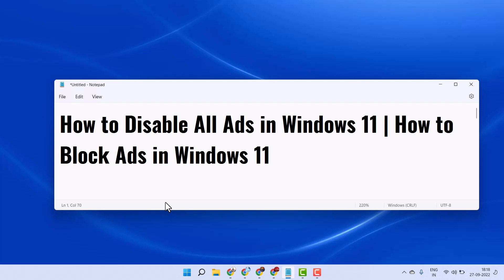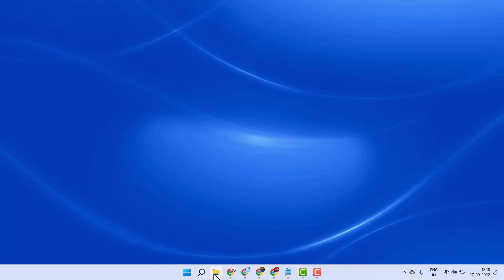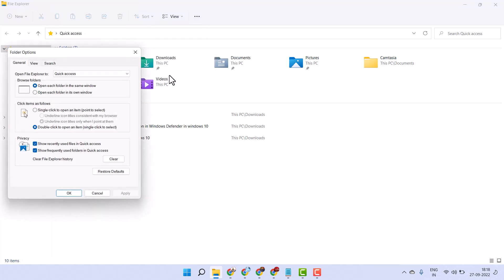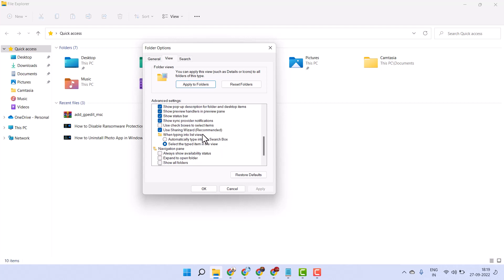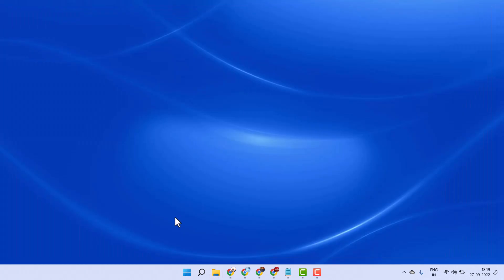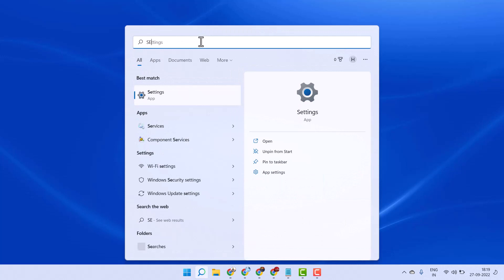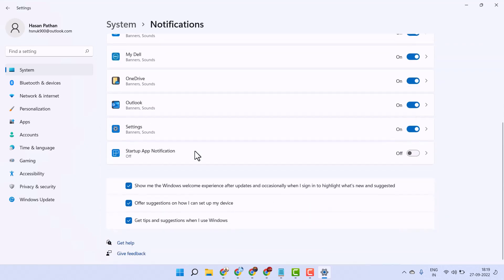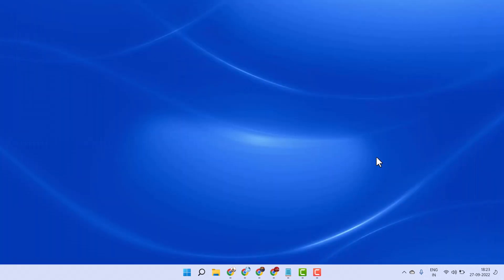How to Disable All Ads in Windows 11 | How to Block Ads in Windows 11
How to Disable All Ads in Windows 11